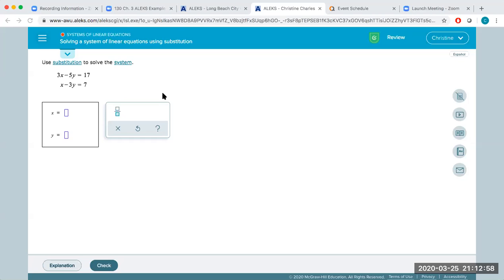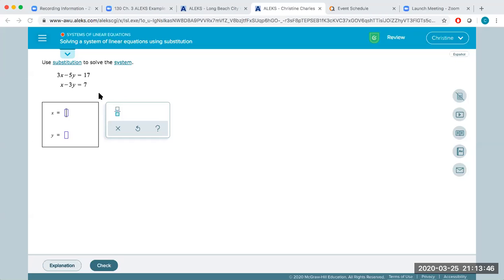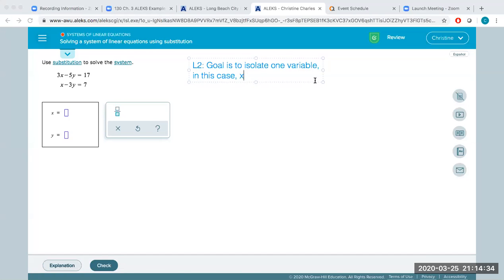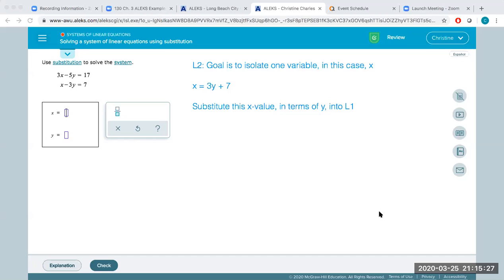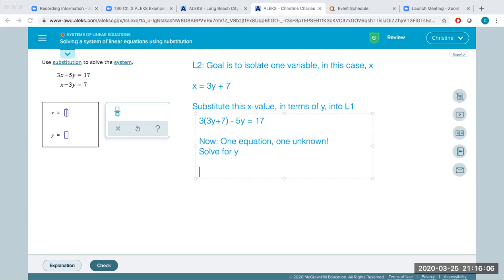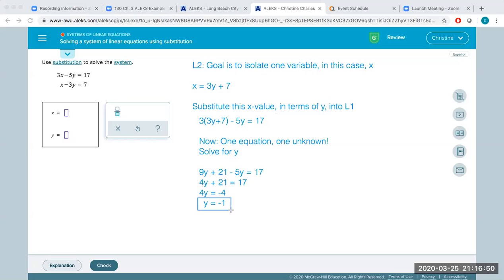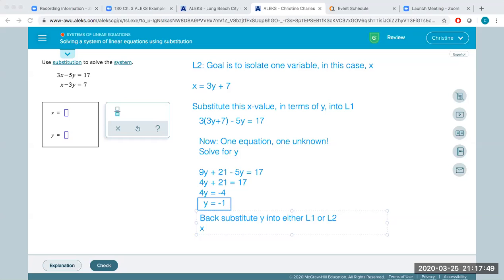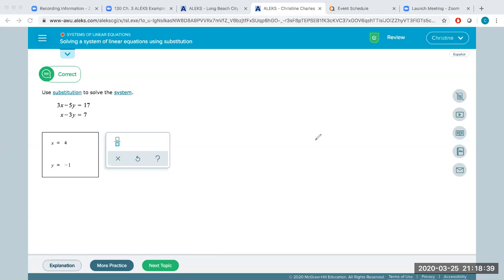(3/4) Substitution Method for Solving Systems of Linear Equations in Two Variables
This video covers the second of three methods to solve a system of linear equations in two variables.